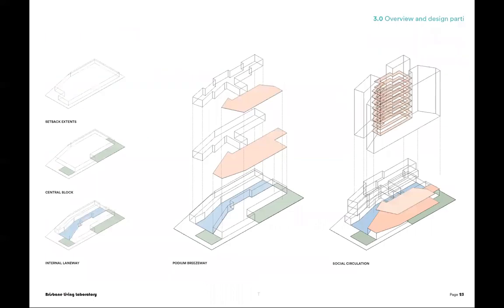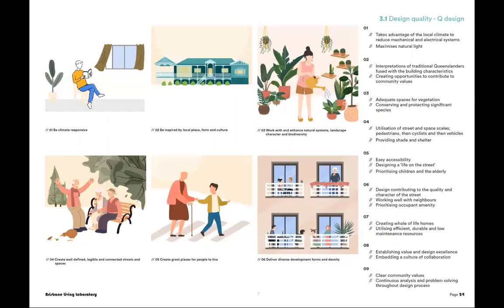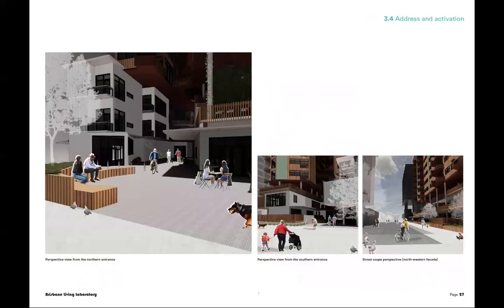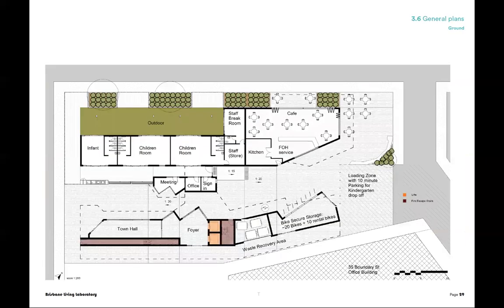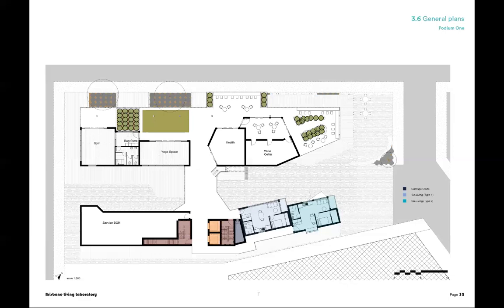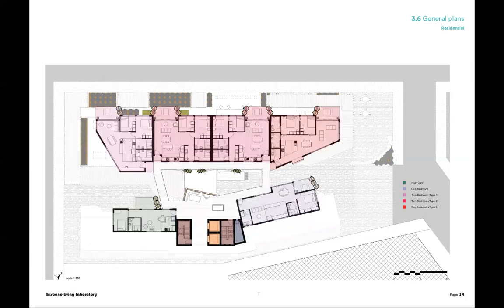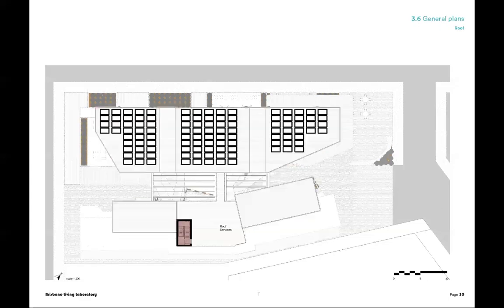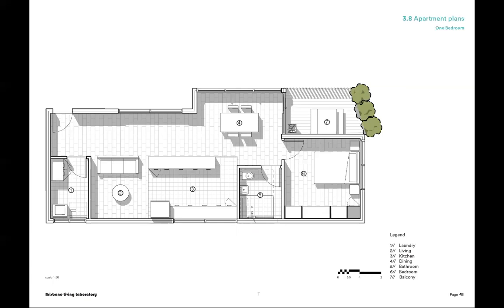Dwelling and Density - Brisbane Living Laboratory - South Brisbane - Site 5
The proposal put forward by Hyseu and Fletcher looks at a growing demographic of downsizers wanting to live in the inner city. The approach draws in the aspects of living in the detached house and garden and brings it into a communal setting, so that downsizing does not mean abandoning the amenity one used to enjoy. Complementary tenure and use sees accommodation for carers provided on site, capacity to provide enhanced care for frail or sick residents and community facilities such as child care that brings together young and old under the same roof.

Note that this is a hypothetical project and any reference to architectural accreditation is hypothetical. This is a masters level student project who are yet to hold the title of architect, but are students aspiring to enter the profession. Any misunderstanding of qualification is unintended and not meant to deceive or misrepresent qualification.